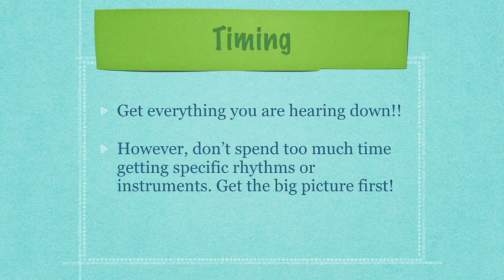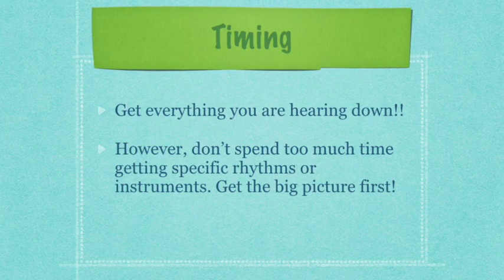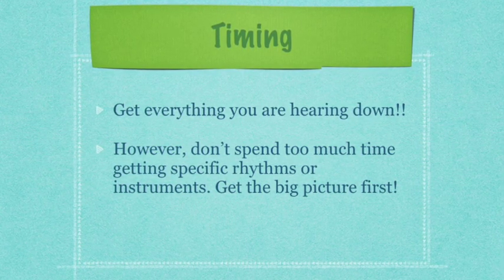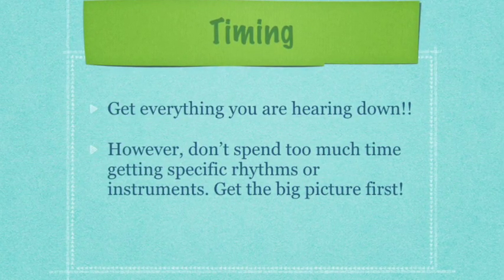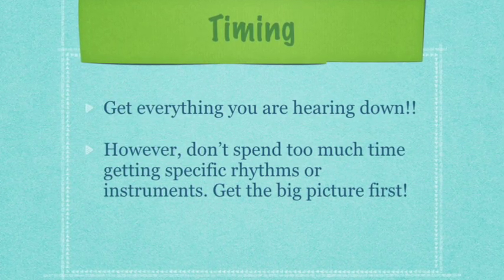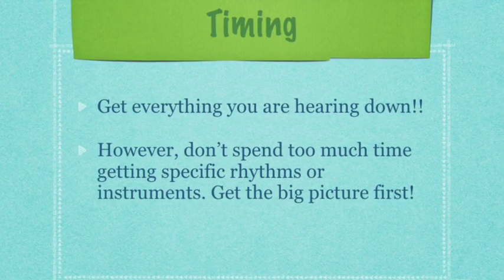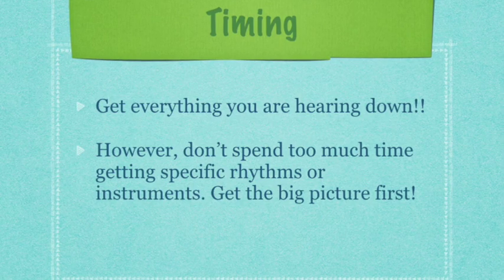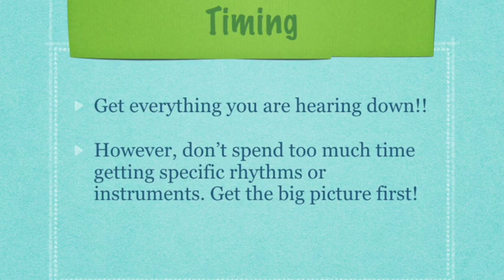Introducing the HSC aural analysis exam!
Tips & Tricks for the HSC Music 1 exam!